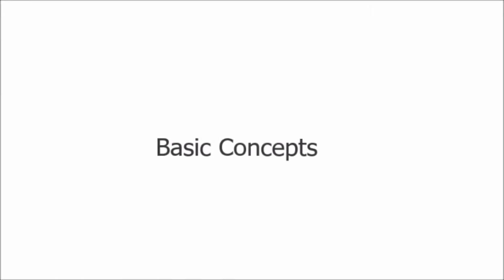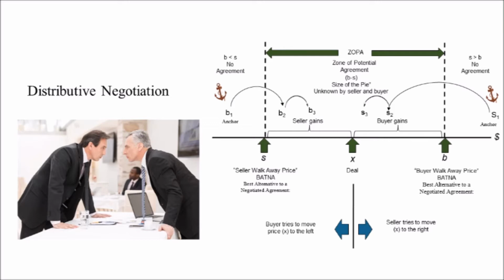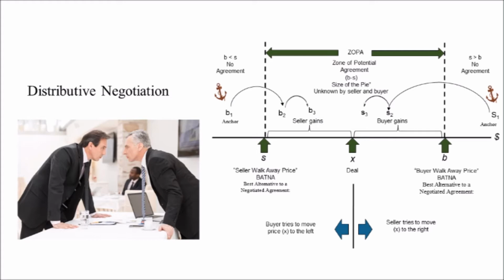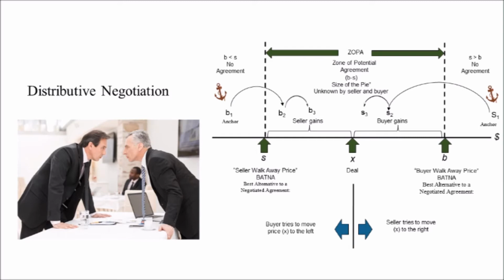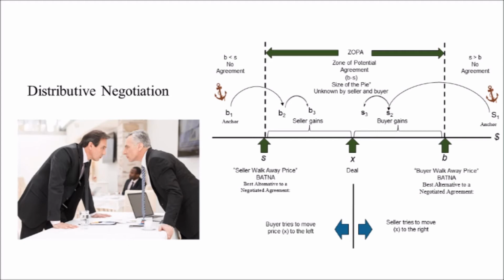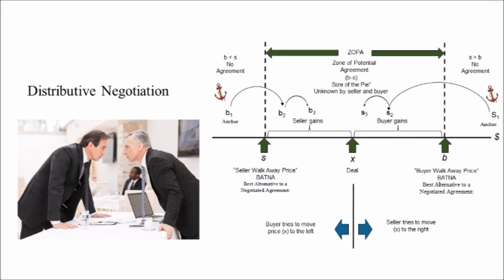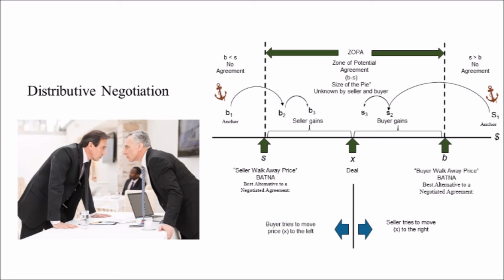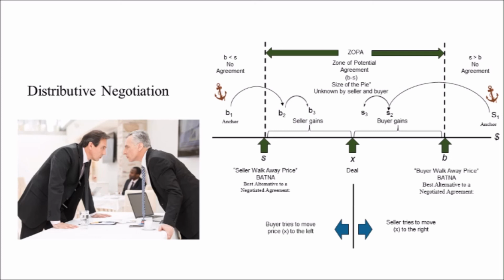Video Basic Concepts